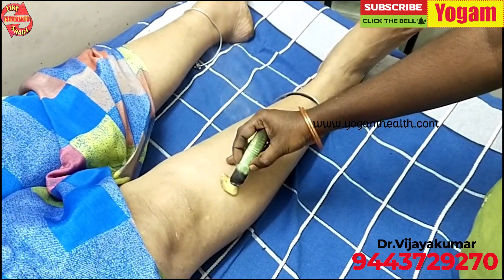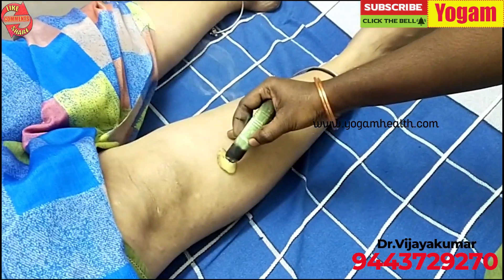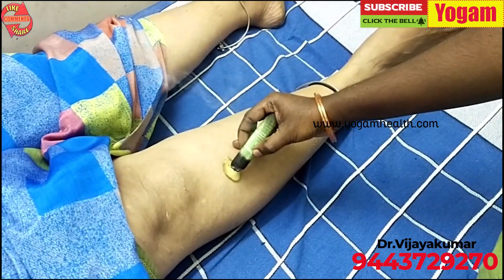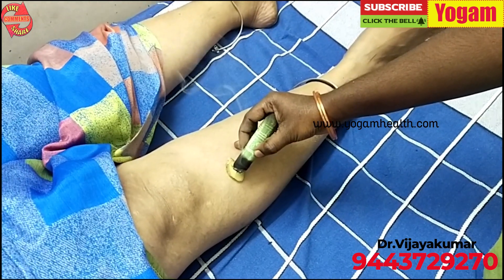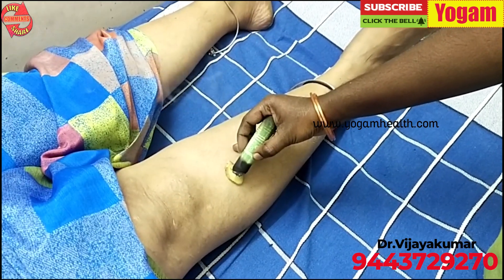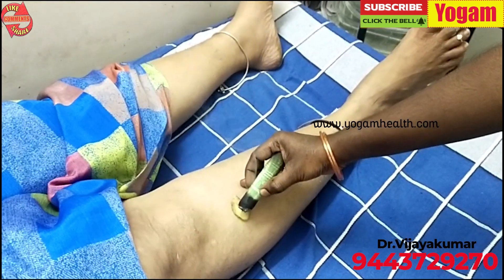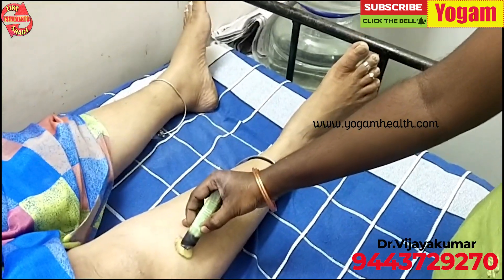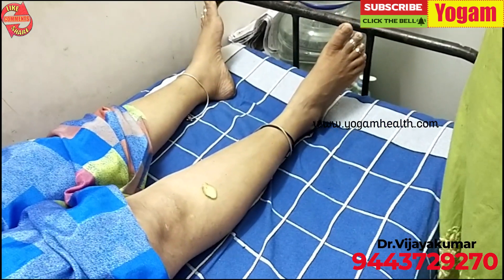உடல் எடையை அழகாய் குறைக்கும் வர்மா எண்ணையும் இஞ்சி வைத்தியமும் | Weight Loss Oil | Yogam | யோகம்